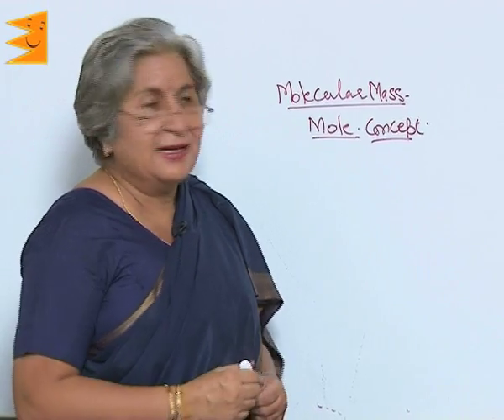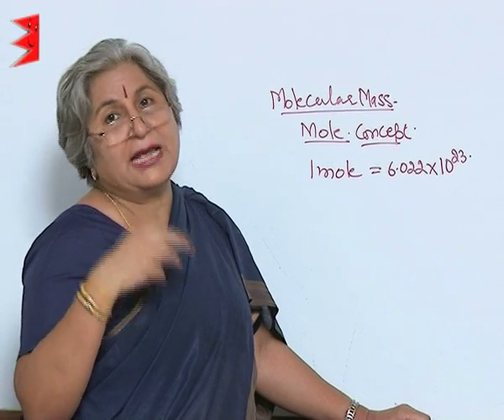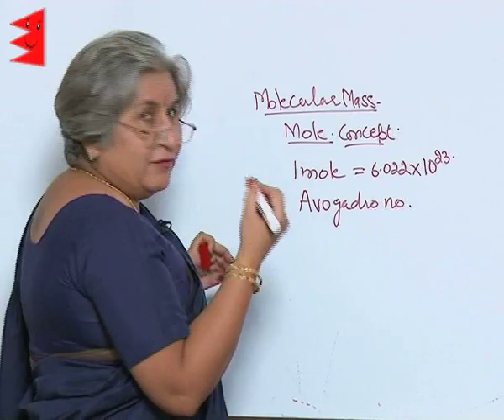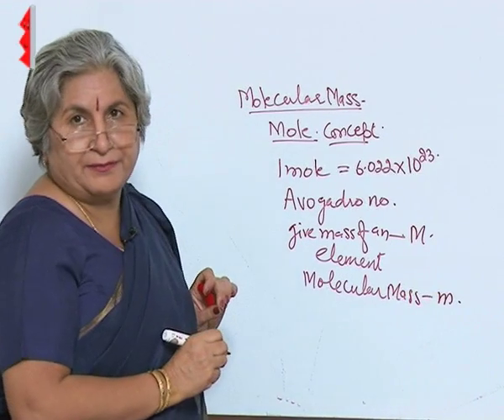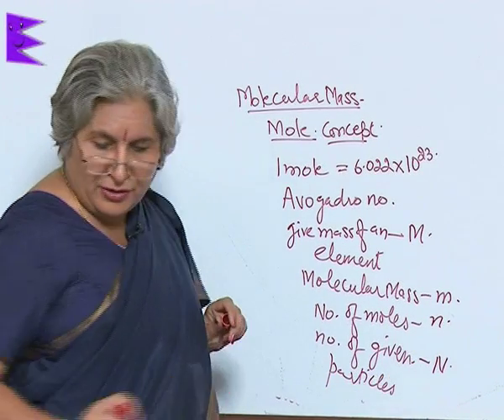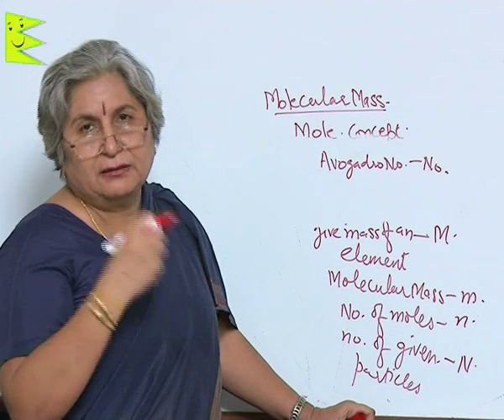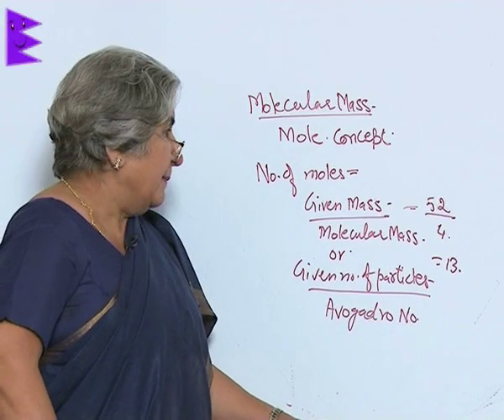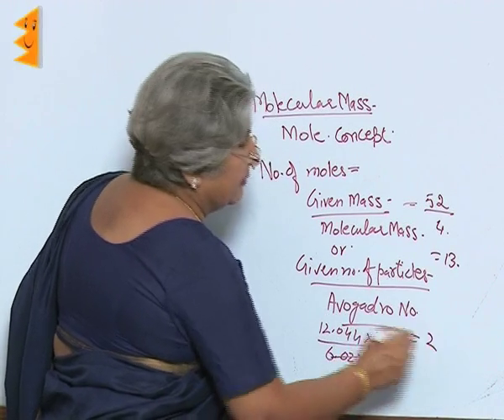CBSE Class 9 Chemistry Atoms and Molecules Mole Concepts |Extraminds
Topic: Mole Concepts
Extraminds